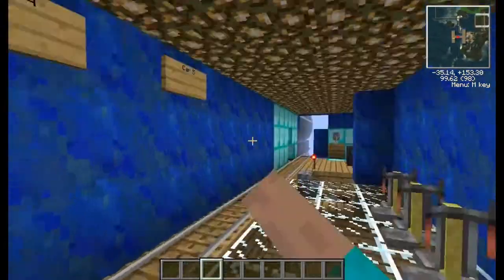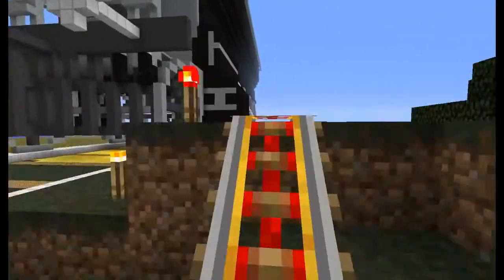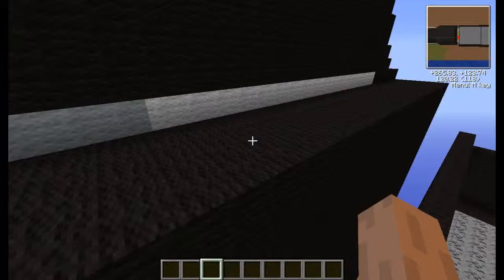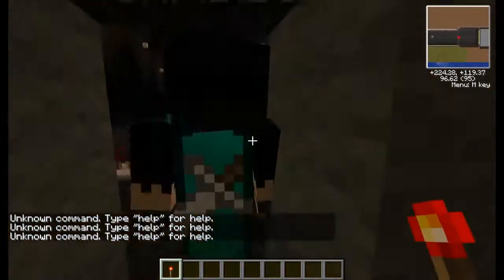Epic Steam Locomotive